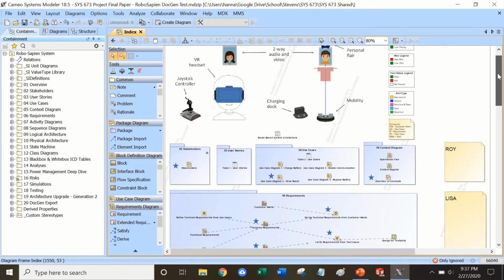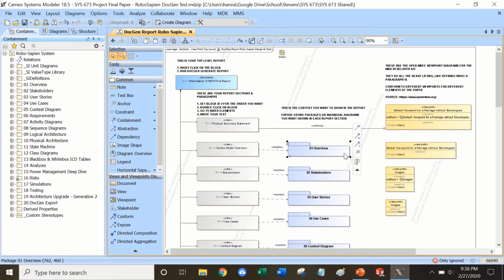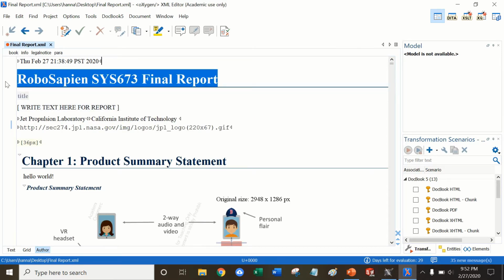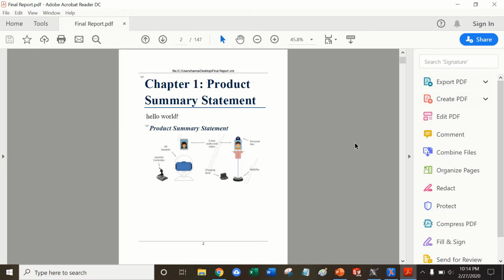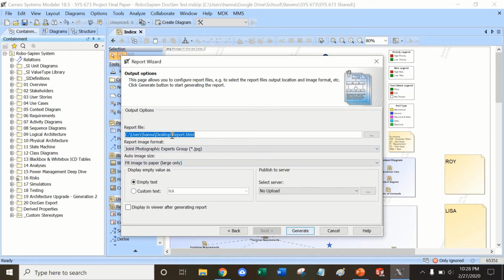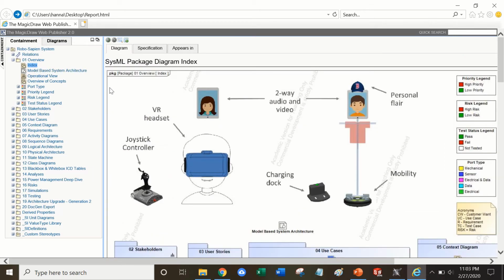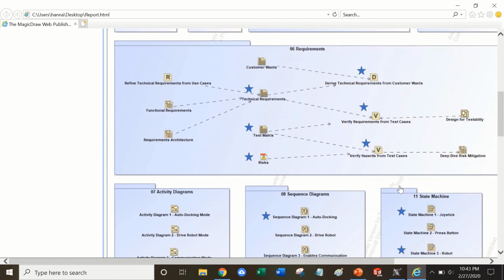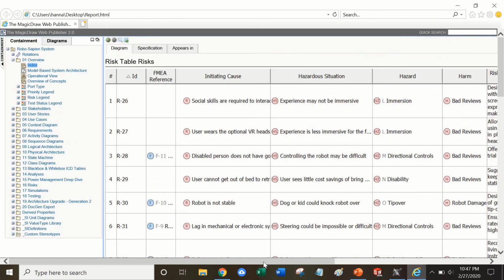SYS 673 SysML Cameo DocGen Export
Stevens Institute of Technology SYS 673